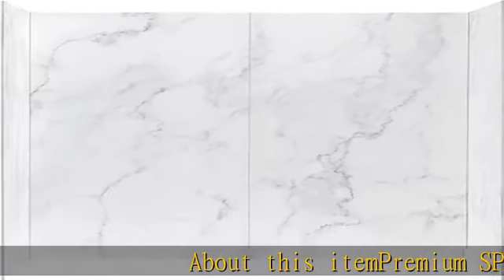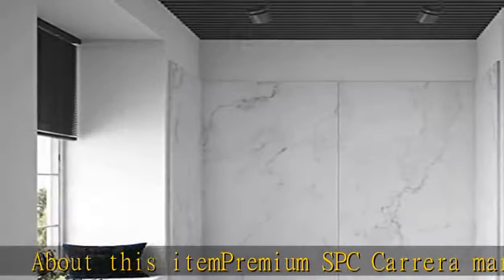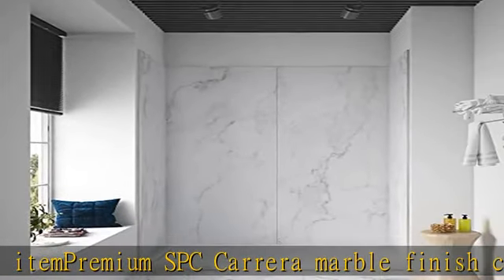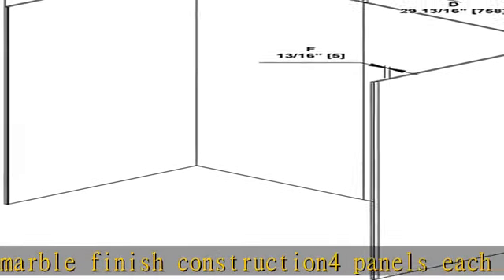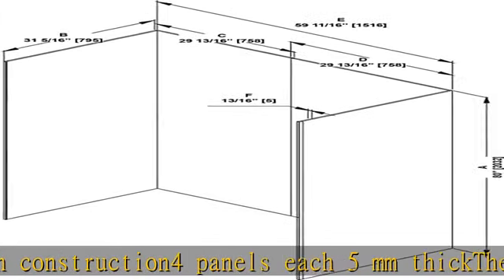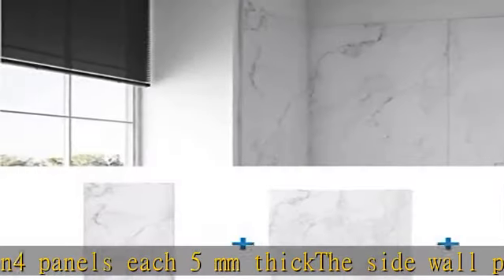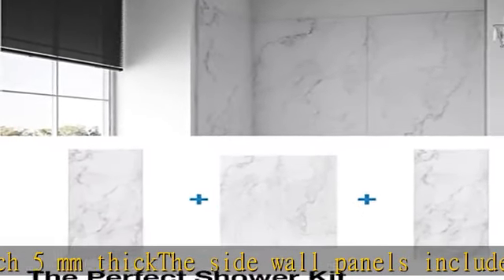Ove Decors Arroyo 60 x 32 in. Solid Surface Alcove Shower Wall, Carrara